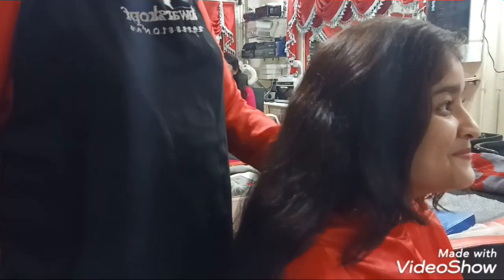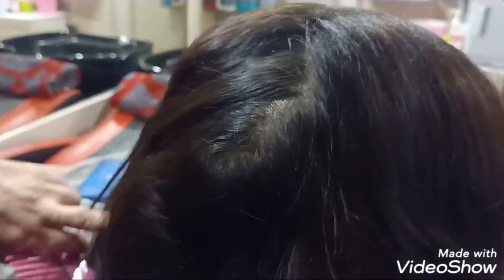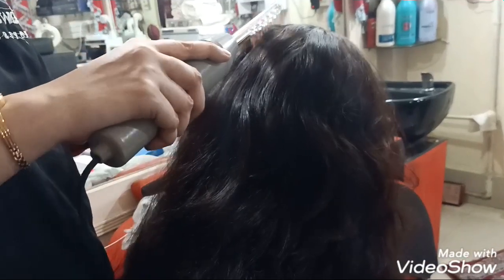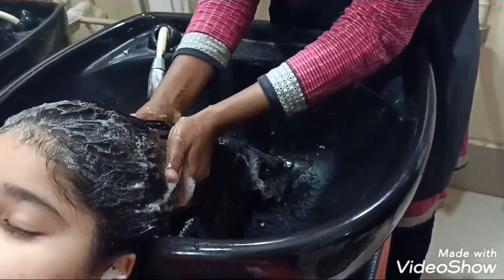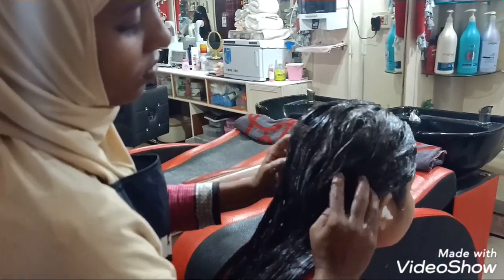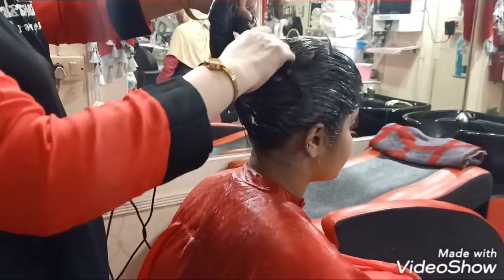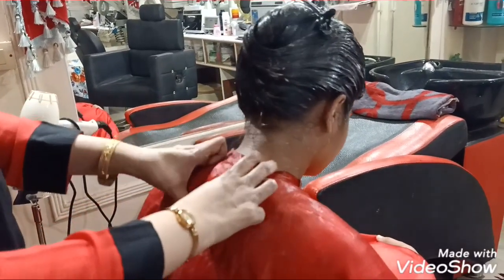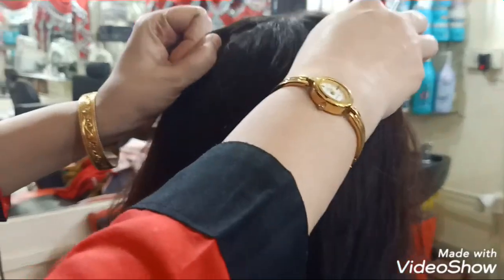L'oreal hair spa by Zeal Beauty Parlour Cum Training Centre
Hi friends today I thought of showing you how to do hair spa by using L'oreal hair spa products.